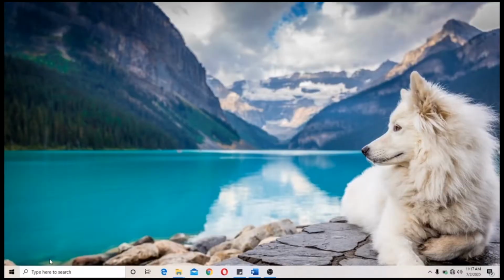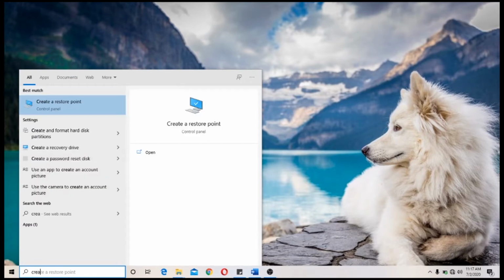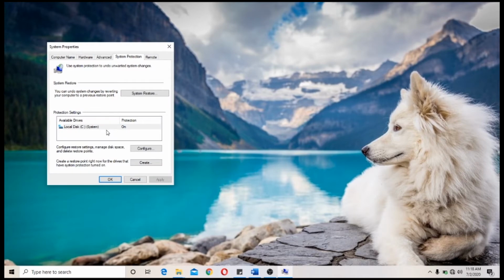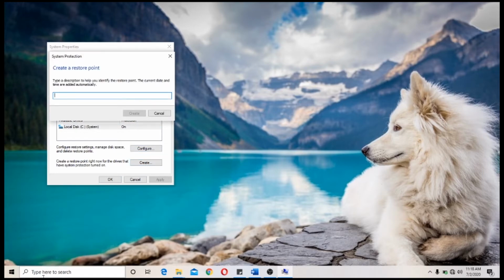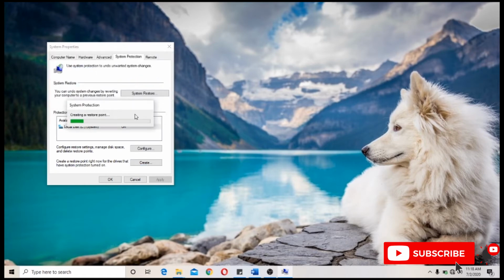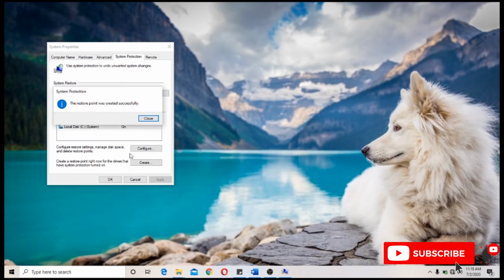How to save your files if yours windows suddenly crash by creating restore point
This is a easy do-it-yourself video that helps you on you can save yourself from losing your files and software's if your windows crash by creating restore point on your PC to revert your windows back to the stage it was.

You can drop your comments below if you are having any issues about your PC and you want me to help you with it.

Are you in Ibadan or its environs and wanna drop in for a one-on-one consultation on any tech issues,don't forget we are your number 1 tech go to, you can reach us at 22, University Cresent along Bodija Road beside Access Bank after Aare Junction or Inside University of Ibadan behind Bookshop. you can also drop a message to us on our email: or

Thanks